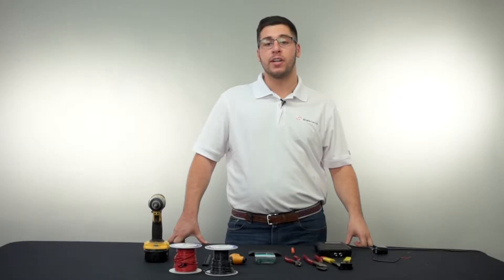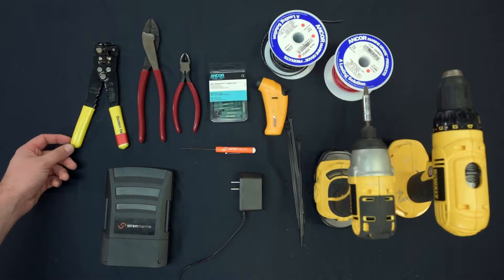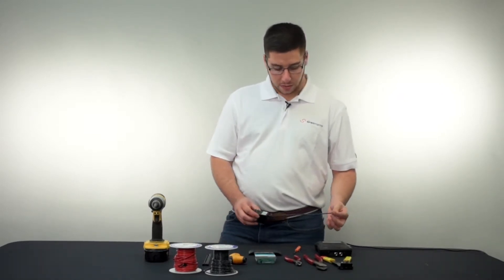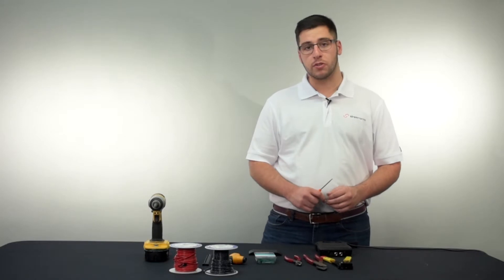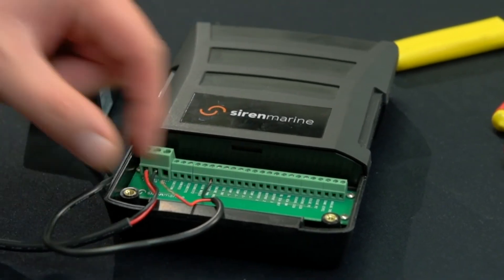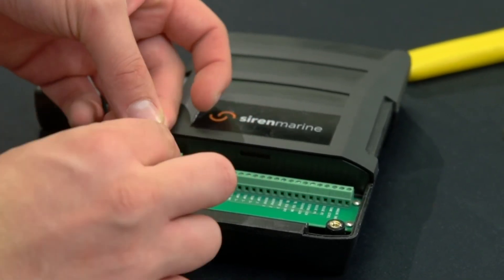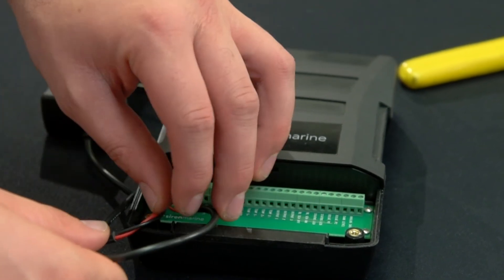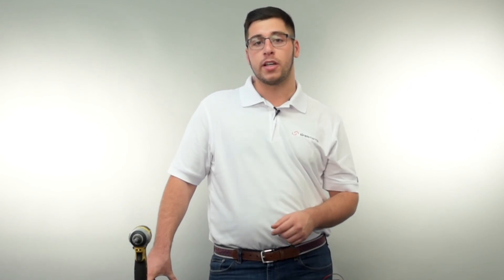Siren U - Monitoring Shore Power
Learn how to monitor shore power presence with the Siren Marine MTC and Shore Power Plug sensor.